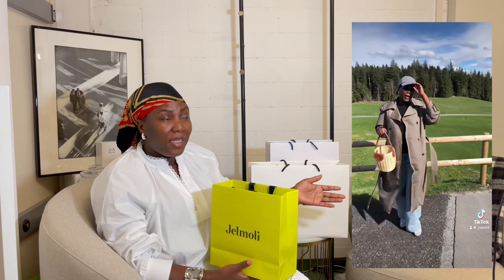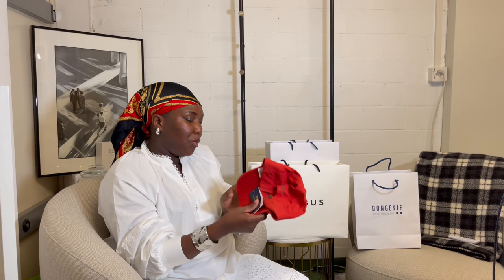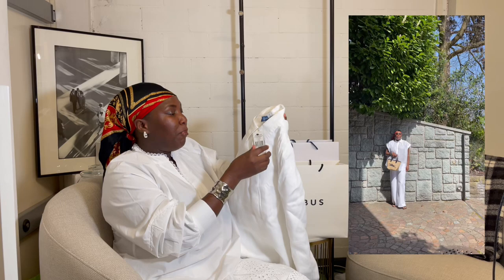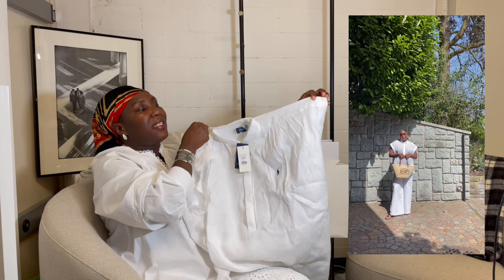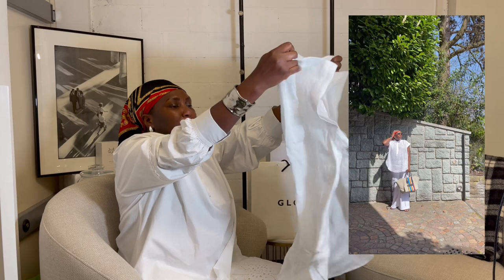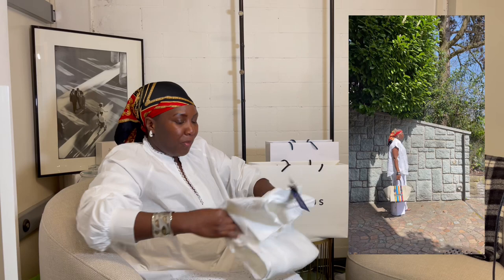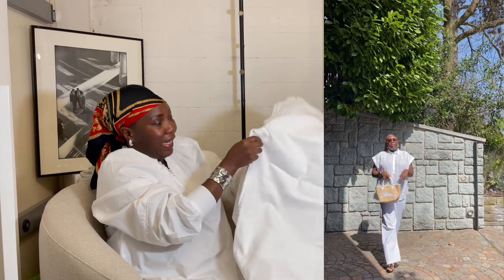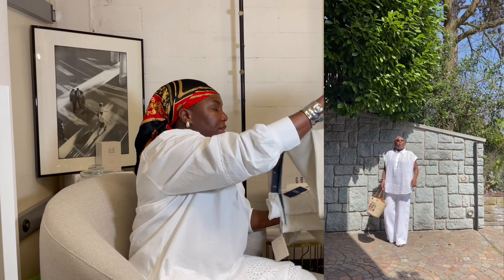TRY-ON HAHL LUXURY SPRING SUMMER // POLO RALPH LAUREN // DRESSES LINO 120% // MOTHER JEANS | RAEL K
Hi everyone, I hope you’re doing well in life. So I’m my spring summer clothes that I have hard it in my closet I hope you enjoy it as I enjoyed make it